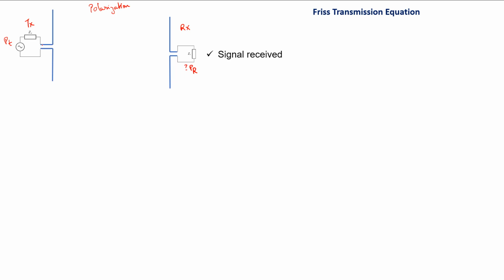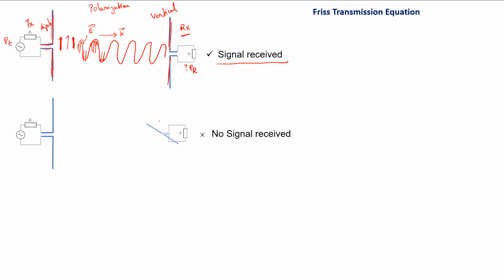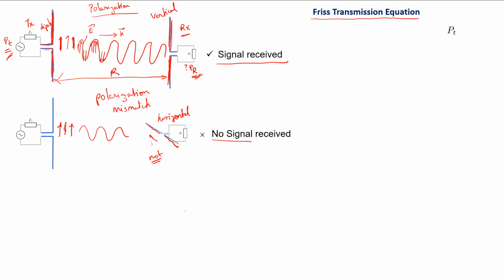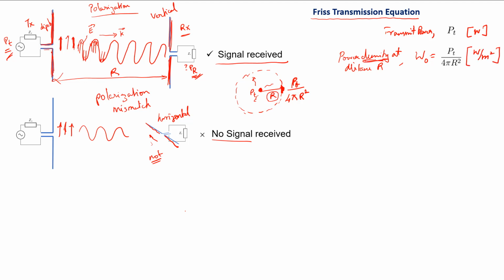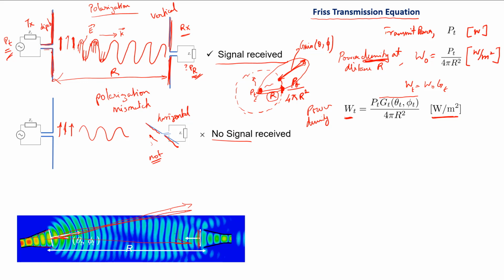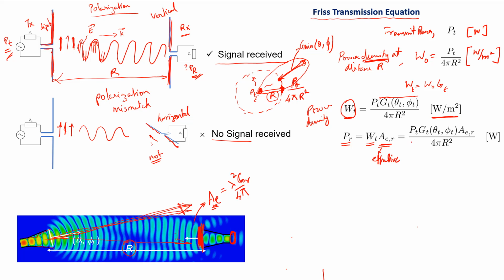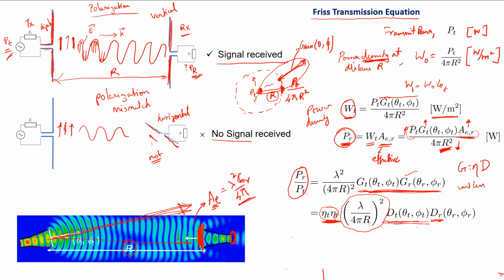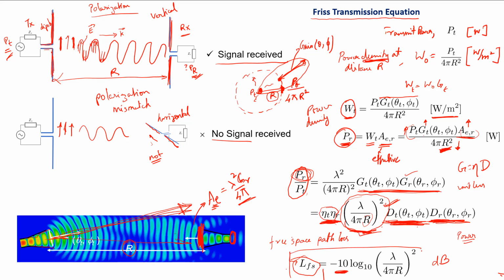Antennas - FriisTransmission Equation